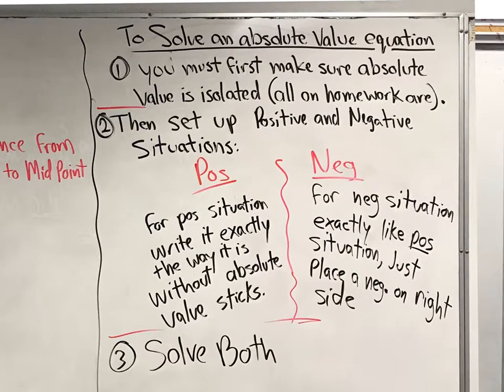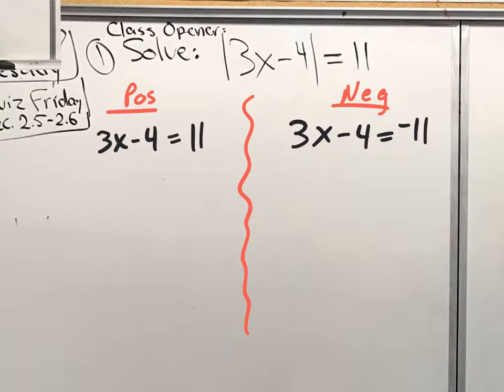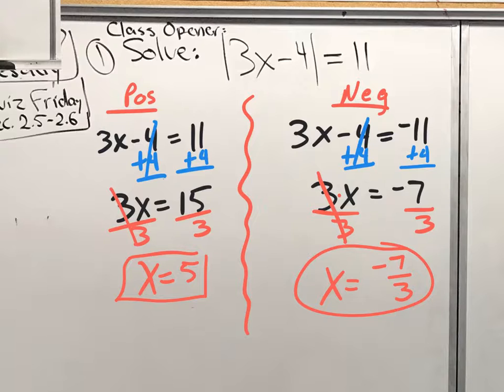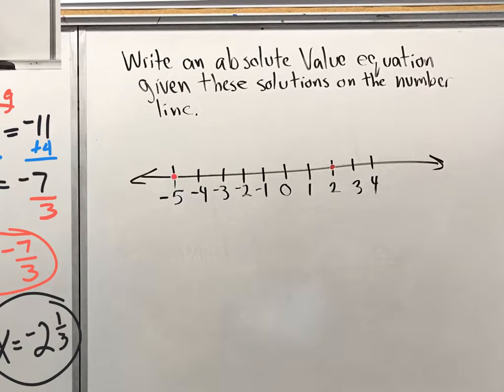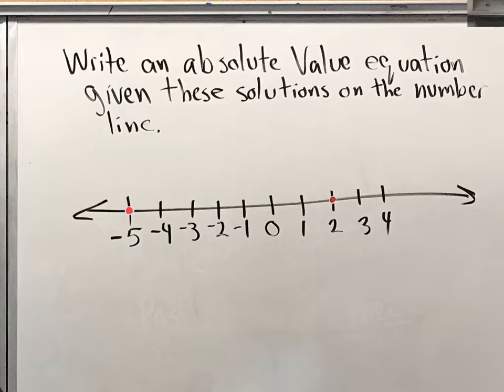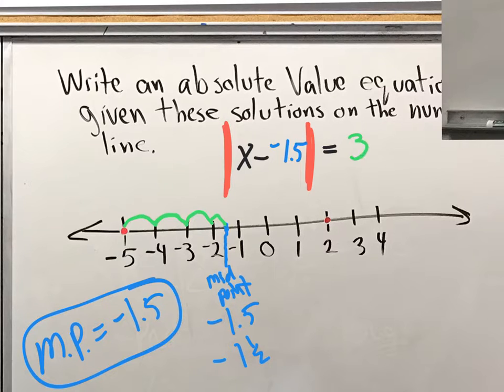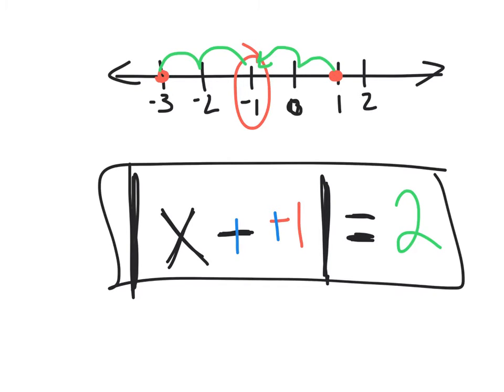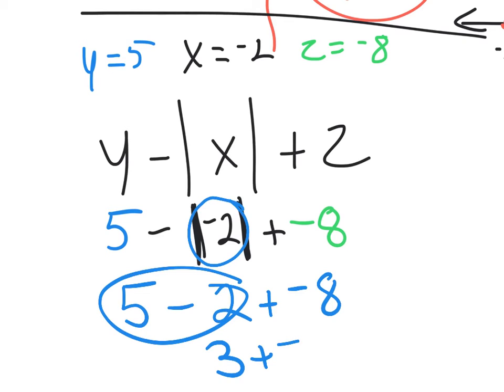class opener 2.5 solving and writing absolute value Equations